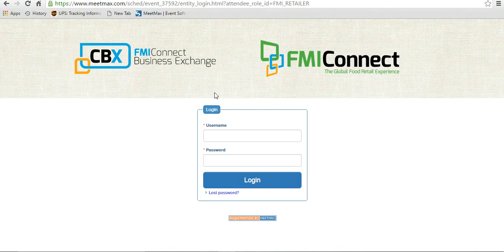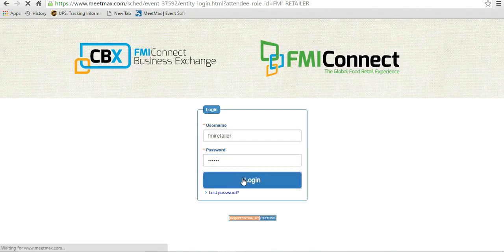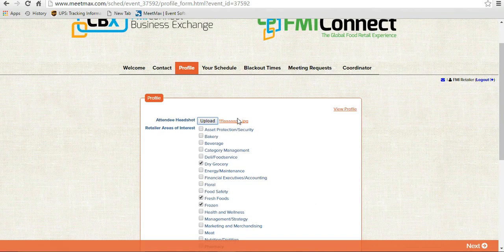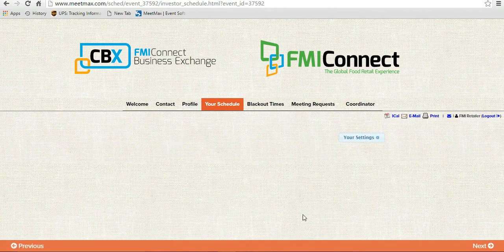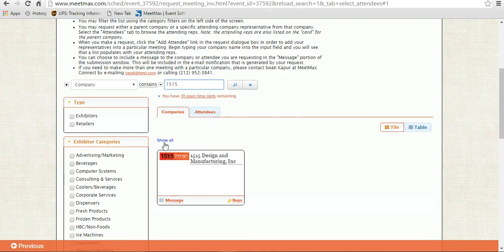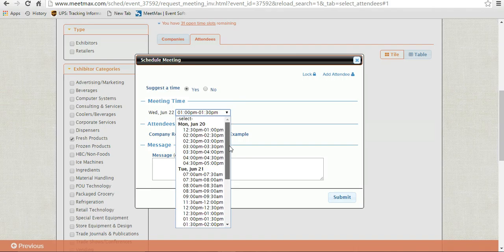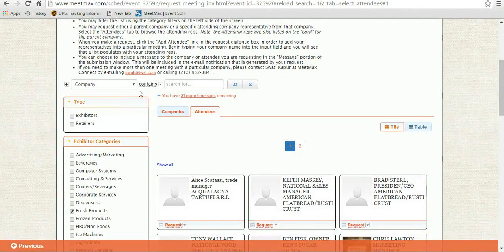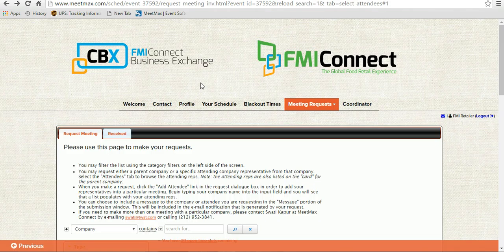FMI Connect CBX Info for Retailer, Wholesaler & Buyer Attendees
This tutorial video is designed for FMI Connect Retailers, Wholesalers and Buyer attendees participating in the CBX program. It will walk through the process of creating a profile, selecting black out times and searching, requesting and accepting meetings.